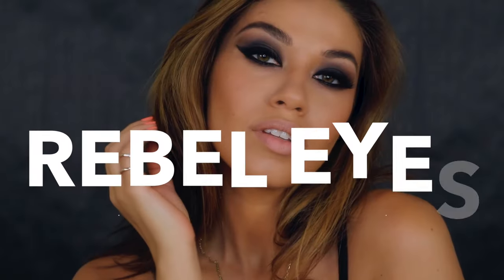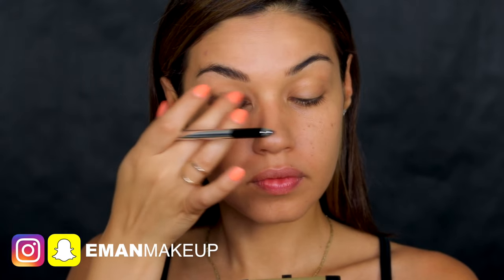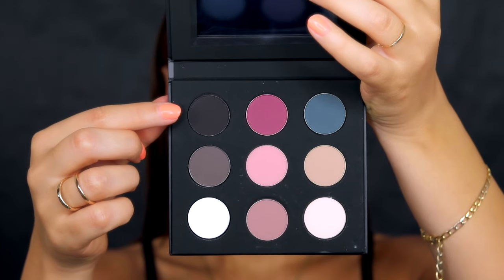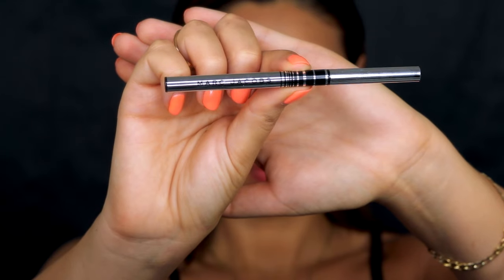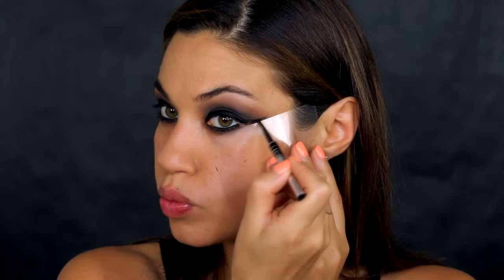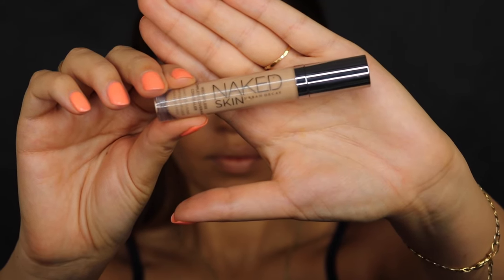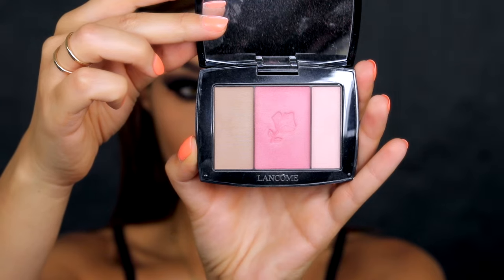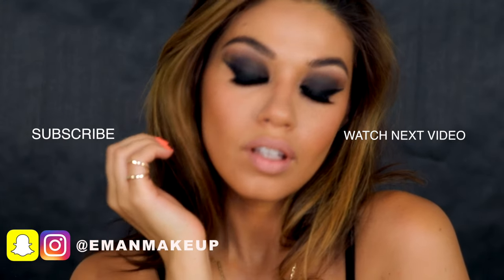Sexy Rebel Eyes Makeup | Black Brown Smokey Eye Makeup Tutorial | Eman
YES to BOLD sultry eyes! This was such a fun look to create! A big thank you to Sephora for partnering with me on this video. I would love to see your version of Rebel Eyes. Be sure to tag RebelEyes and TrendingAtSephora!

Thumbs up if you liked this video!
 xoxo Eman

PRODUCTS USED